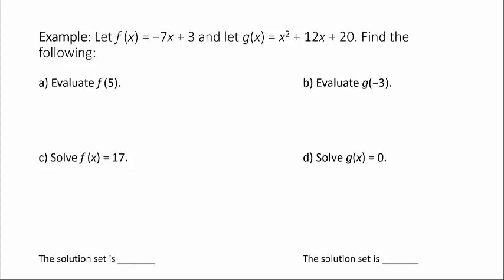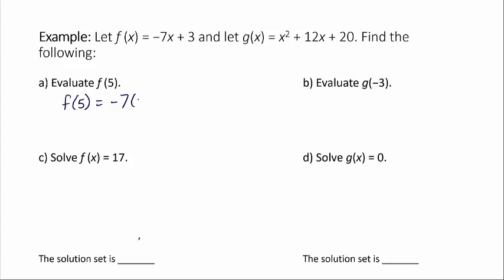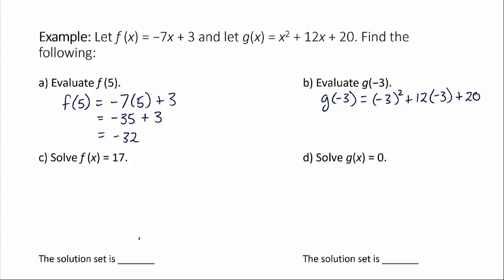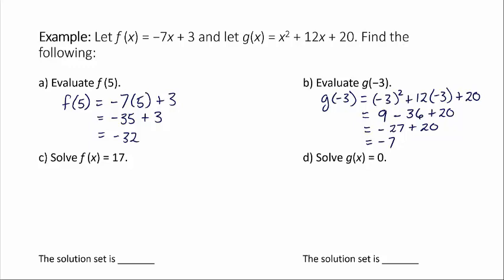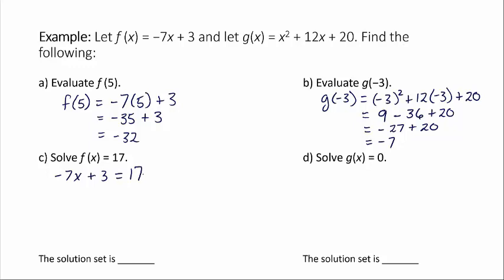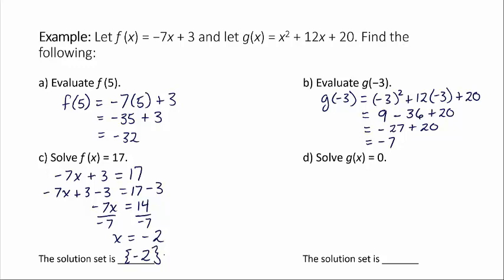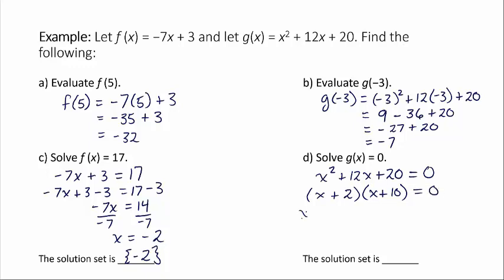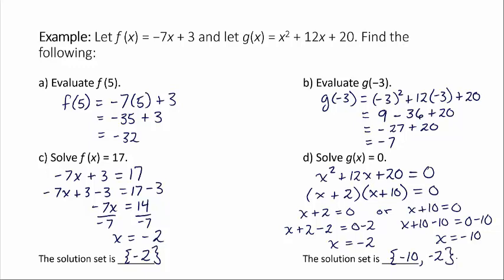Symbolic Representation 11 1 4